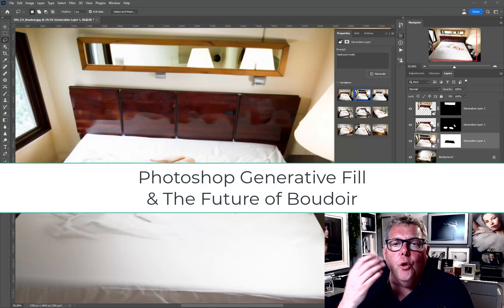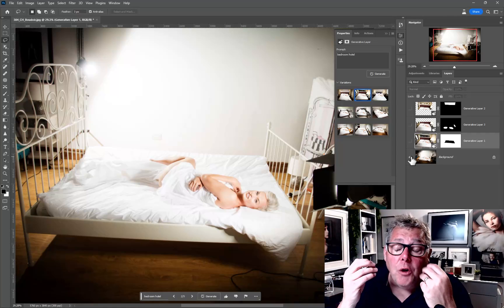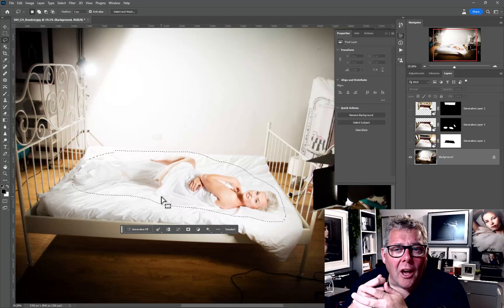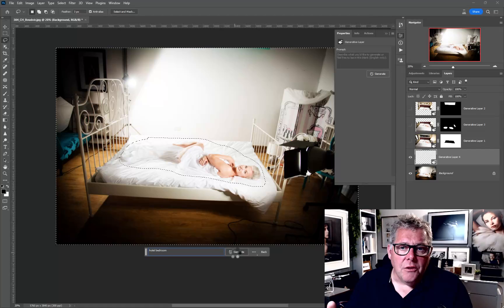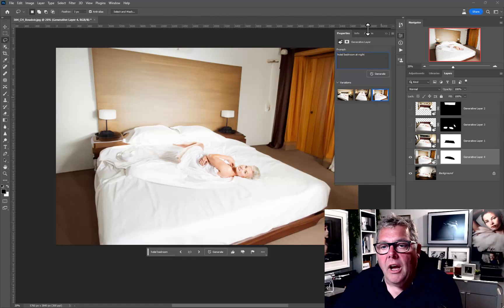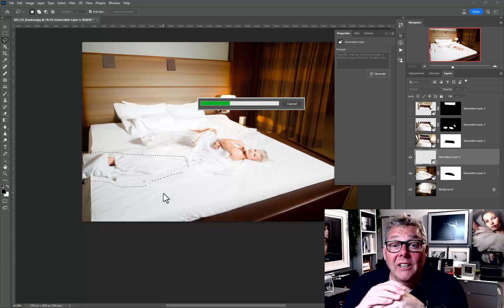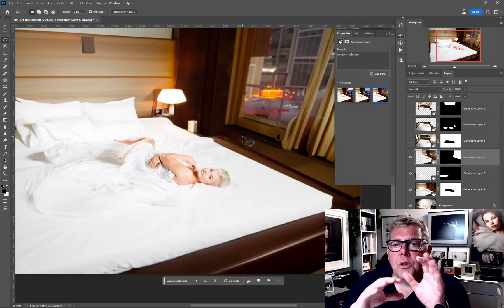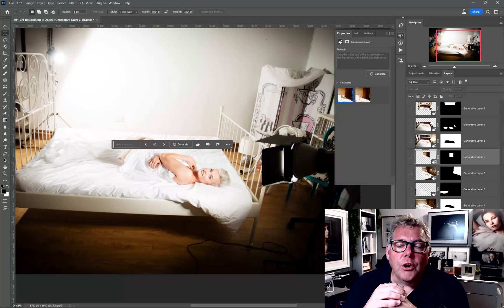Photoshop Generative Fill and The Future of Boudoir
Mark discusses and quickly demonstrates some ideas on how we might be using Photoshop Generative Fill in the future with Boudoir Photography